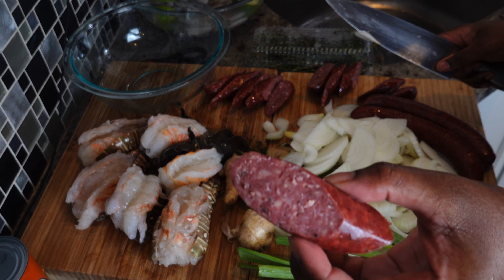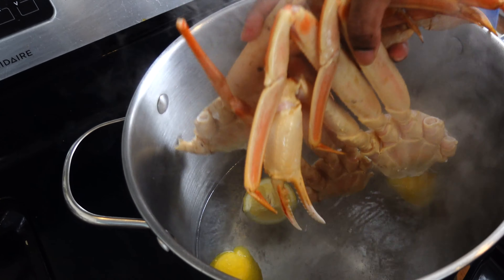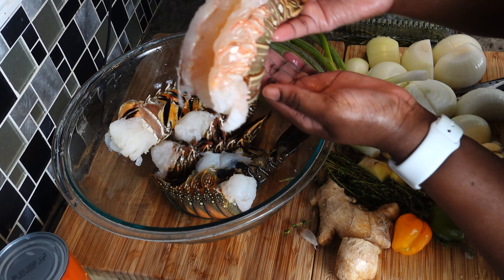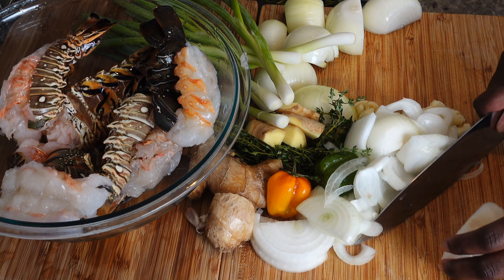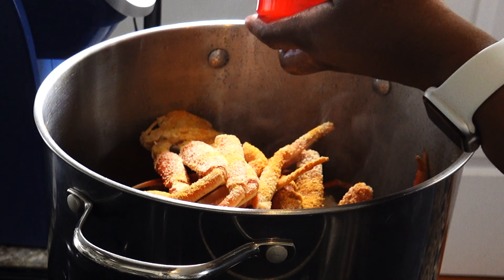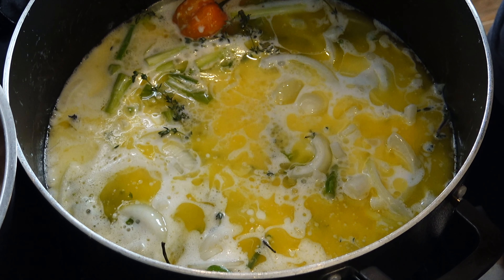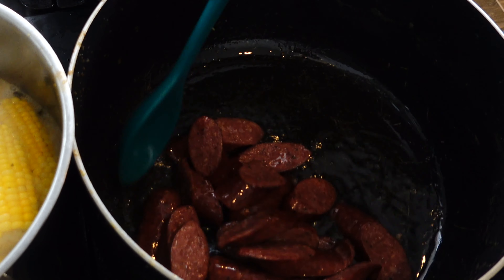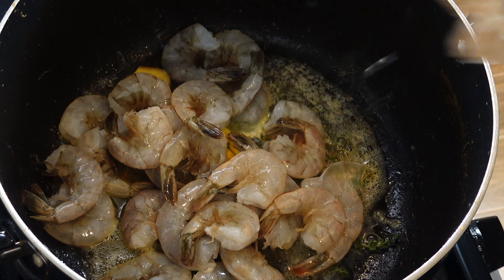EATSPICYWITHTEE SEAFOOD BOIL RECIPE, MUKBANG| KING CRAB LEGS | LOBSTER | SHRIMP | SEAFOOD SAUCE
Hello everyone! I am back with an easy seafood boil recipe! In this video i mad lobster tails, snow crab legs, shrimp, and a sauce. You guys have been asking me how I make my seafood and I am so excited to show you. I really hope you all find this useful! Don't forget to let me know if you have tried it, and if you like it. this recipe is very easy to put together yet packed with flavor. My seafood boil is definitely one of a kind and inspired by flavors and spices from the island of Jamaica. Enjoy!

Food is life

Ingredients:
Garlic
Onions
Ginger
Allspice
Scallion
Grace Jerk seasoning
garlic powder
Onion Powder
Black pepper
Maggie cube
Lawry's
Badia complete seasoning
paprika
Coconut milk
Sweet cream butter
Lemon
Lime

What's up with all this eating?
What is Mukbang?
Mukbang- Muk-bang or Meokbang is a live online audiovisual broadcast that became popular in South Korea in 2010. During a Mukbang the host eats large amounts of foods while interacting with their audience.